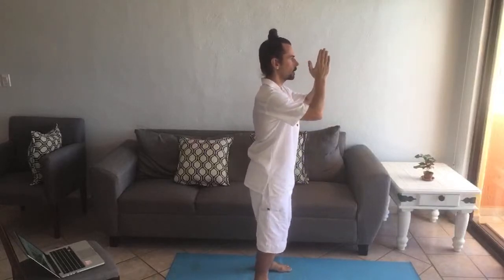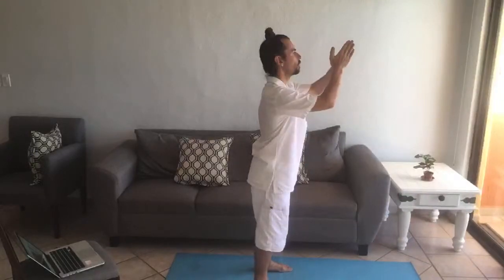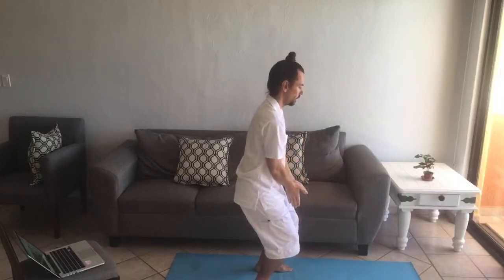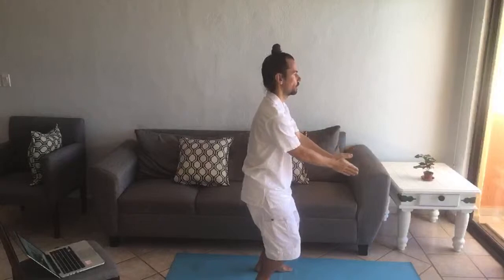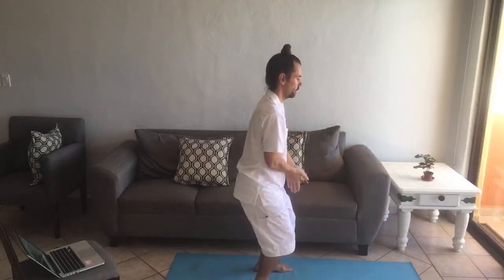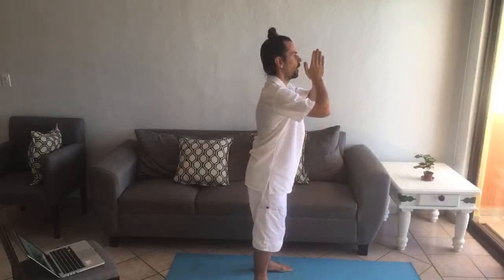Taiji Qigong Shibashi set 2 movements 1 and 2: Beginning the Form and Circulating the Cosmic Orbits